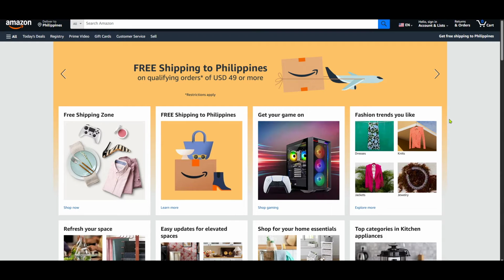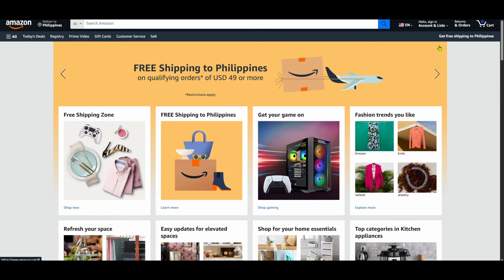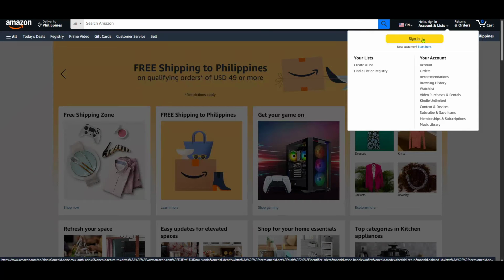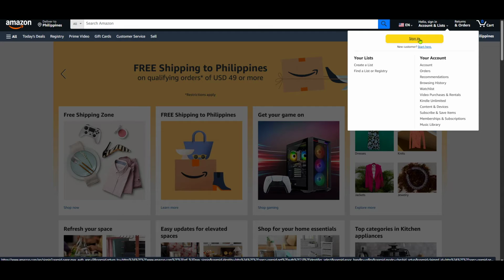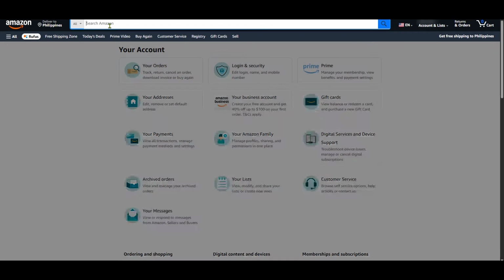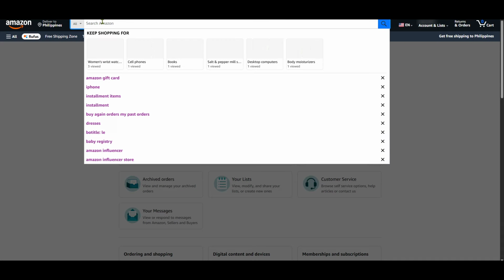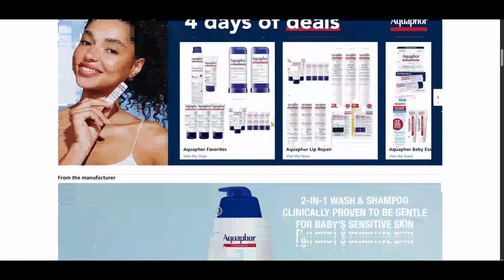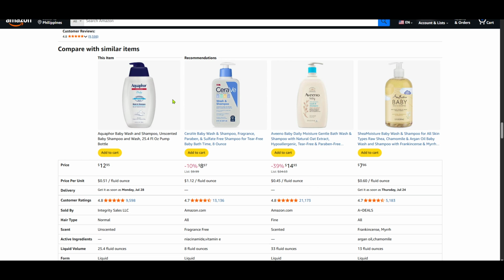How To Compare Amazon Products Side By Side (Full 2025 Guide)